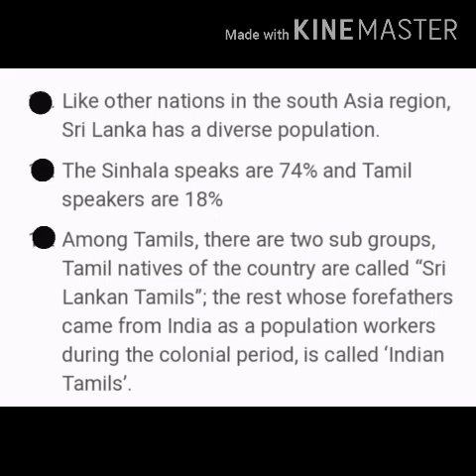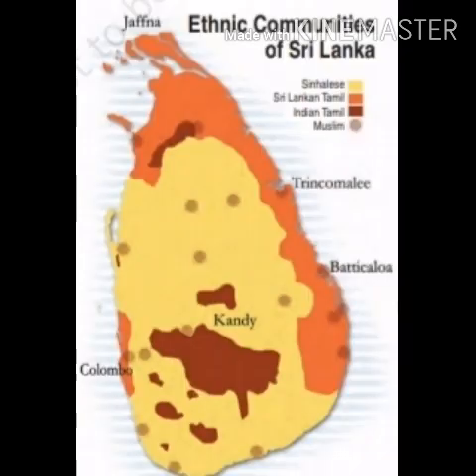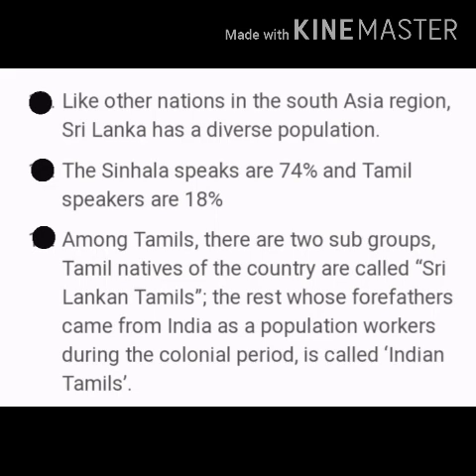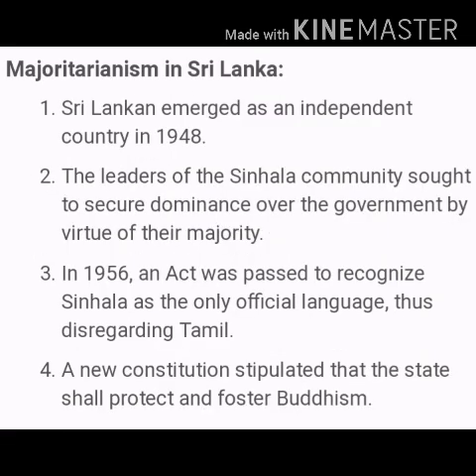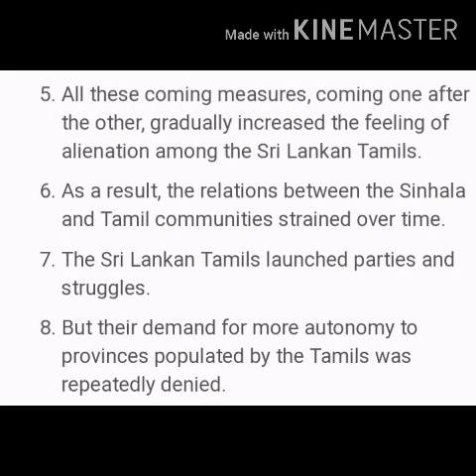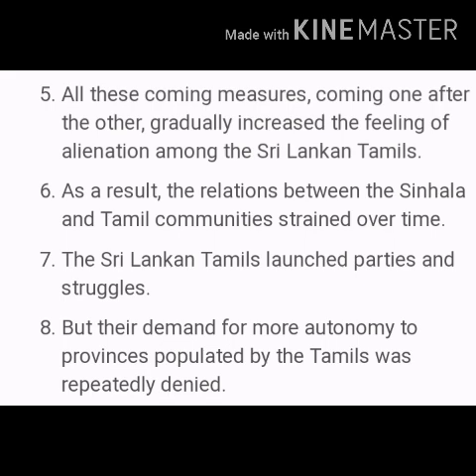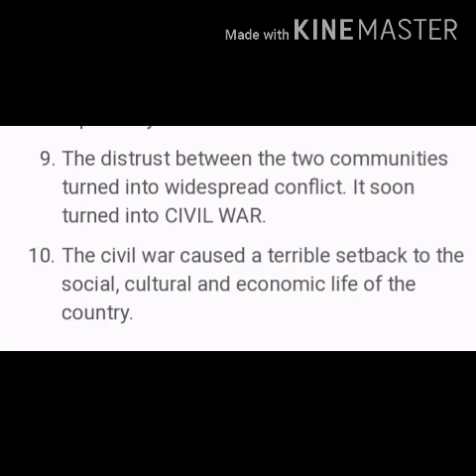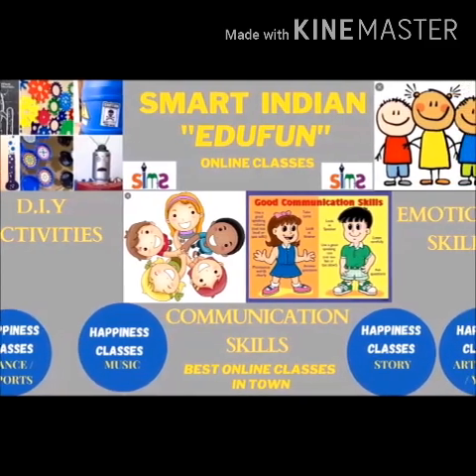Class-X/ CIVICS/Ch-1/Power Sharing/Sri Lanka Case Study